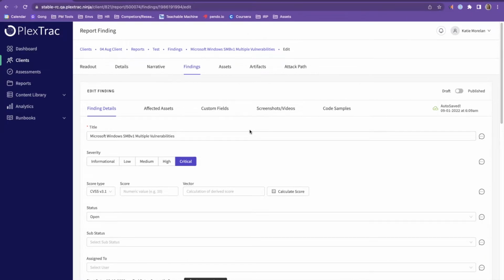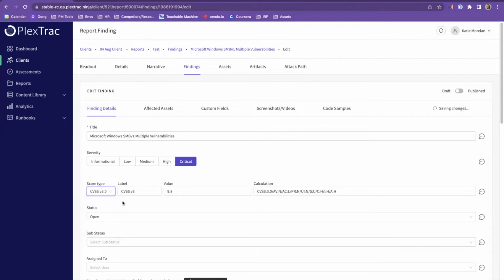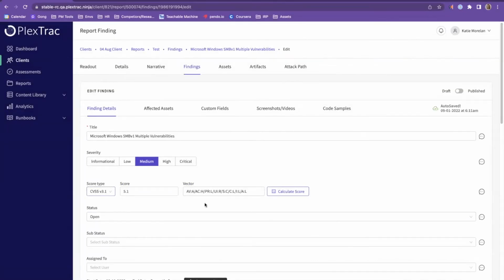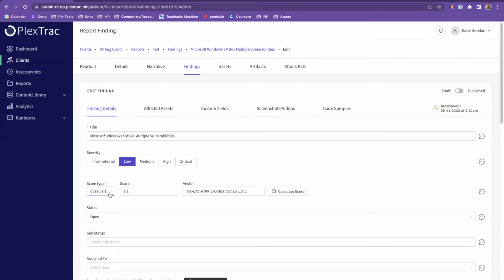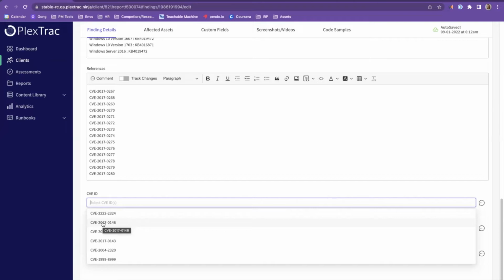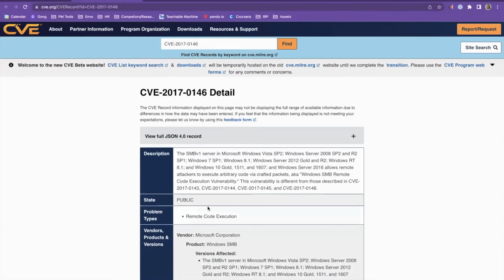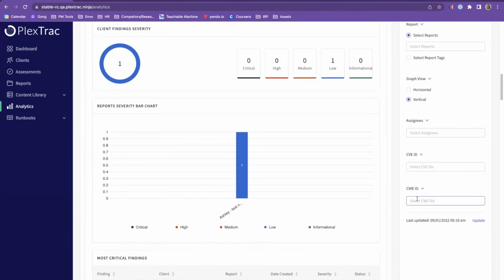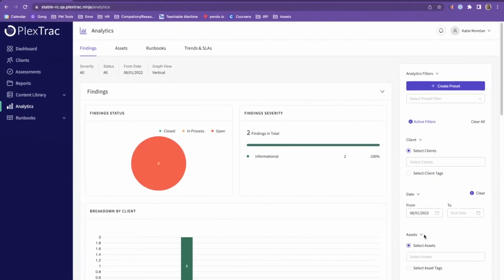Vulnerability Scoring: PlexTrac MiniDemo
Today's episode covers new features relating to scoring inside of the PlexTrac platform. Learn more about our CVSS v3.1 calculator, as well as CVE and CWE improvements from PlexTrac's Katie Morelan.